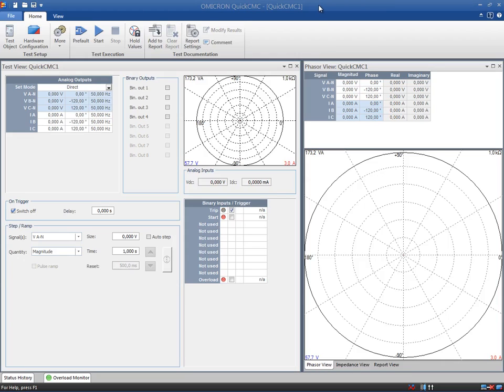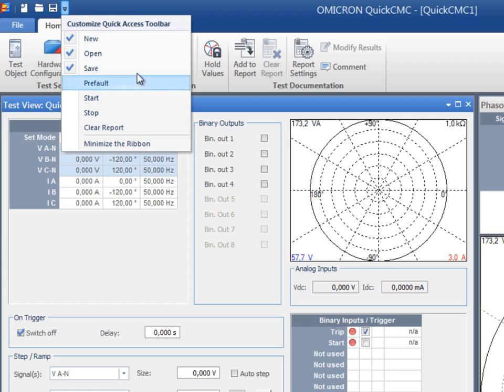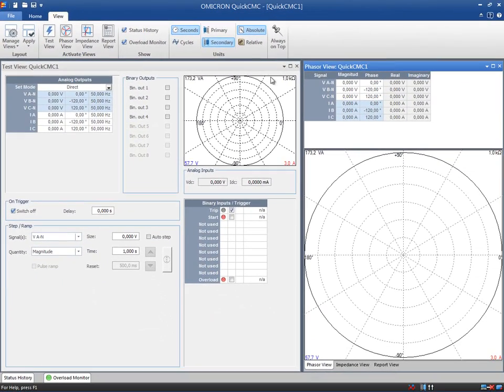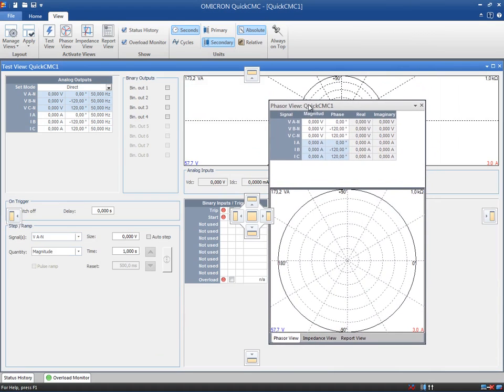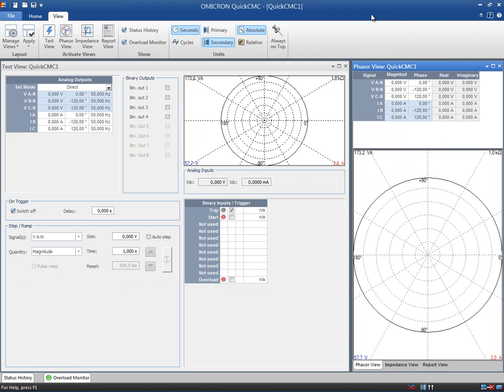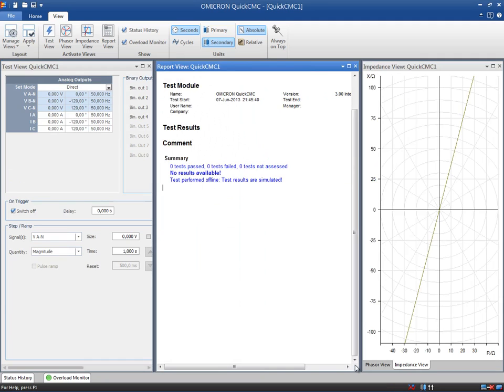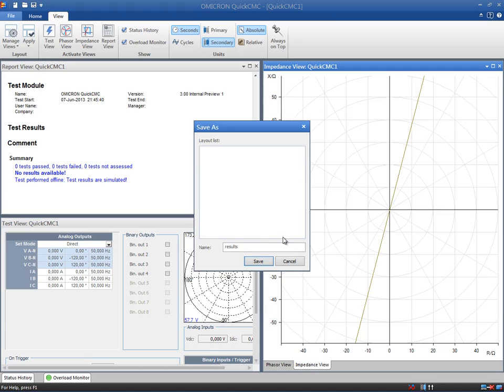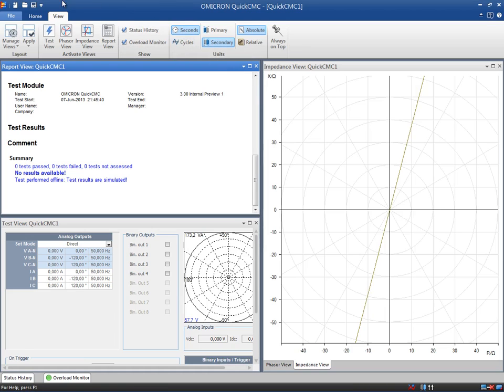Test Universe User Interface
- Ribbon
- Layout configuration